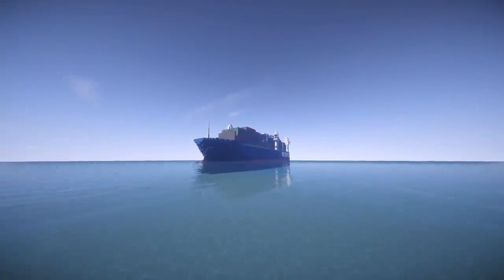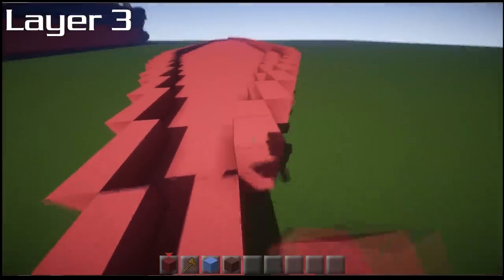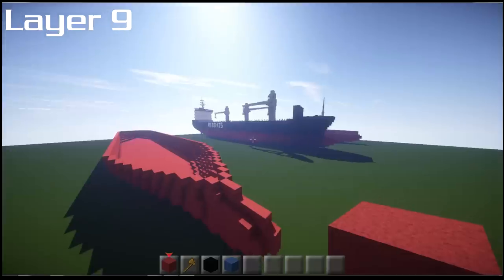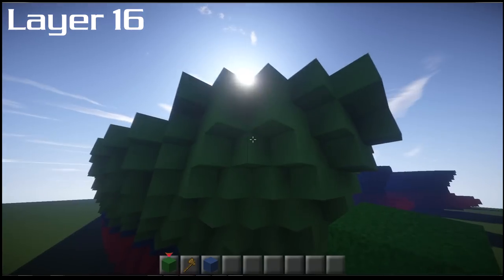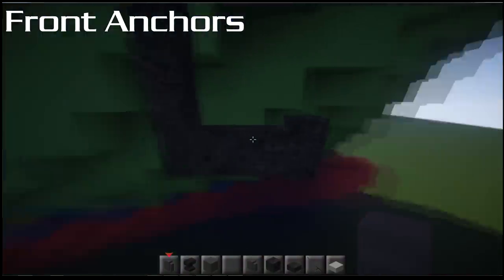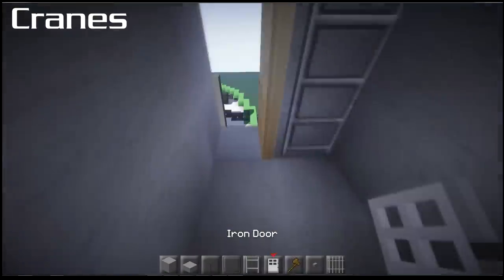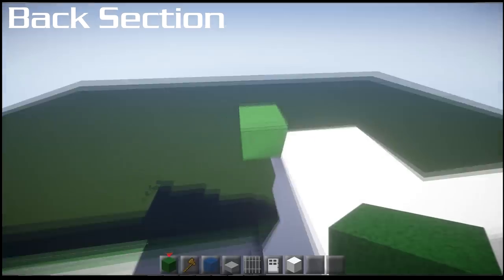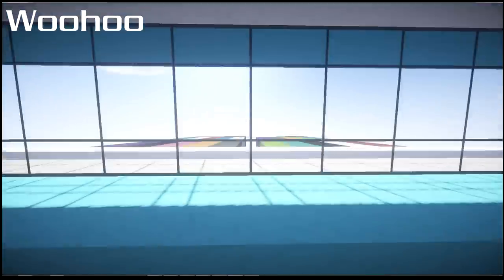Minecraft: Container Ship Tutorial (Artemis)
Tutorial Level - Intermediate

You are free to use my designs on your world or server as long as you give me credit for the design itself. Also if you post it anywhere on YouTube make sure you credit me for the design either link to this tutorial itself or to my channel in general. And please do NOT upload these builds to PMC without my express permission. Have fun with this cool build.

Make sure you enjoy yourself with this build and even build it with friends. I have tried to split it up as clearly as possible and you shouldn't get stuck on it too much, but if you do make sure you leave a comment and I will help you as much as possible.

"Space 01", "Ecstatic Wave" and "Battle of Kings" by Machinimasound.com